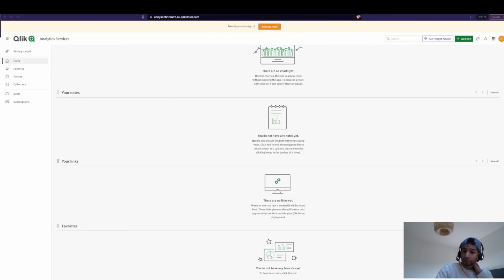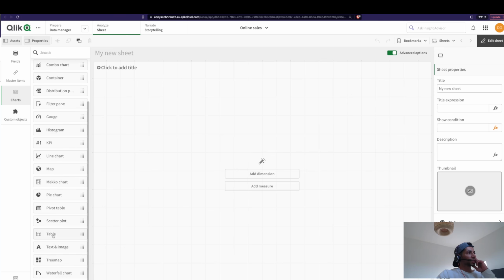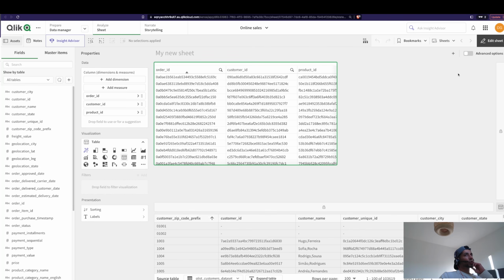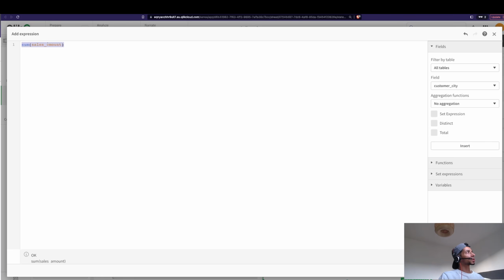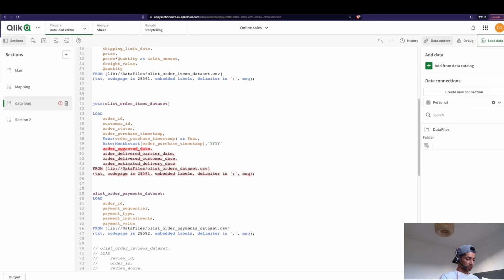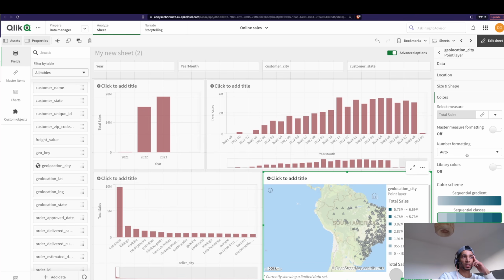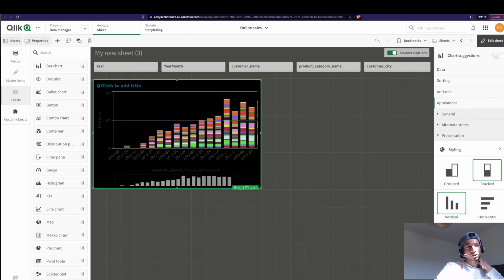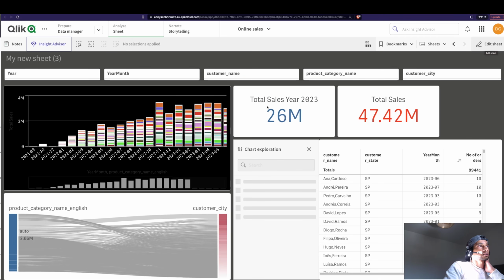QlikSense for beginners Full Tutorial: Build your first QlikSense app with the script editor.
0:00 Intro
2:30 Adding connections
3:00 Loading files from the desktop
6:00 Loading our first table
8:20 Decrypting Load statement information
10:45 Types of Data models
14:00 Data verification
18:40 Renaming columns
21:00 JOINS Joining 2 tables
28:00 Exploring the front end
30:00 Building charts in the advanced mode
32:00 Adding our first KPI
35:00 Creating a measure in the script
37:00 Customizing our bar chart
40:00 Creating Master Measure
41:00 Creating a scatter plot
44:00 Combining tables using LEFT JOIN
45:30 How to use MAPPING Tables
47:00 Mapping values
50:00 Creating time series graphs with Date functions
52:00 Data manipulation using Date functions in the script editor
56:00 Cleaning data using SUBFIELD functions
1:00:00 Combining Latitude and Longitudes to plot in Maps
1:00:45 Creating GEO Tags
1:02:00 Creating a MAP
1:04:00 Customizing our MAP
1:06:00 Creating a DRILL DOWN Dimension
1:08:30 Creating Filter Panes
1:10:00 Creating a MASTER Vizualization
1:12:00 Customizing Stacked Bar Graphs
1:13:00 Running Total using Modifiers in Measures
1:14:00 Using Trend lines
1:16:00 Adding Custom Background Image
1:17:00 Adding Custom Background Colors
1:18:30 Customize Chart colors and fonts
1:20:00 Adding a new table
1:22:00 Enable User input to tables
1:23:00 Customizing the new table
1:24:00 Adding a regular straight table and customize it
1:26:00 Adding a Sankey Chart
1:28:00 Writing your first SET EXPRESSION
1:30:00 SET EXPRESSION using Date
1:31:00 Calculate Max Year Automatically using SET EXPRESSION
1:32:30 IMPORTANT OUTRO

📚 Read on Kindle the simplest way to become ultra-productive: